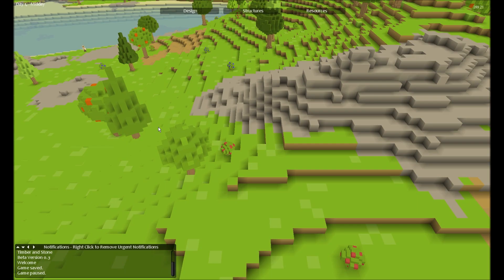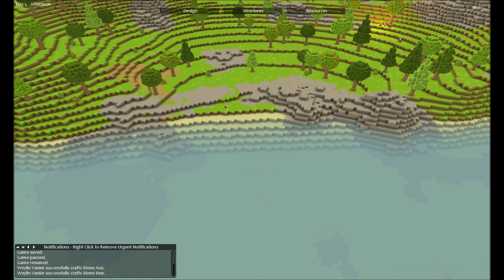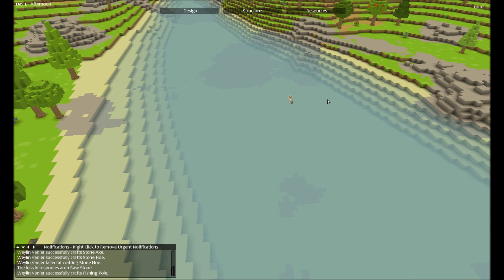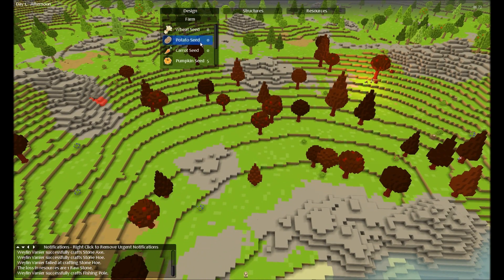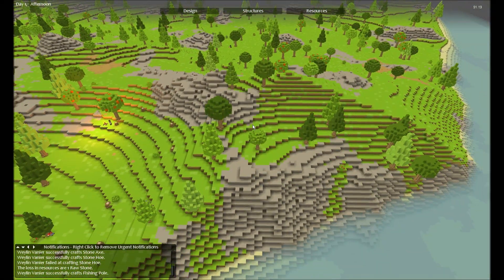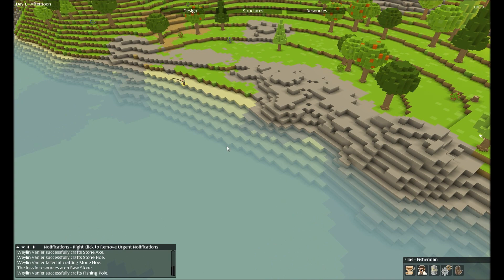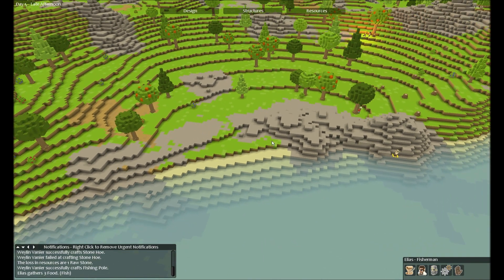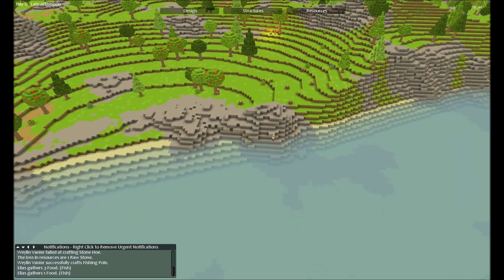Timber and Stone - Tester Let's Play! - Part 5 - b0.3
Timber and Stone beta let's play.
 - Beta Version b0.3

WATER UPDATE